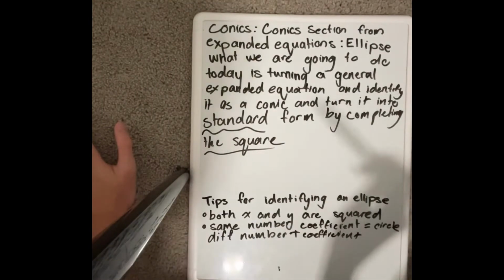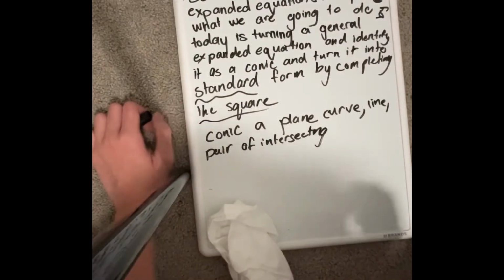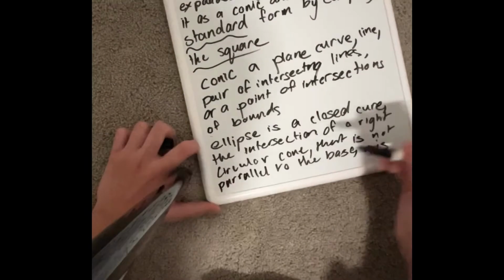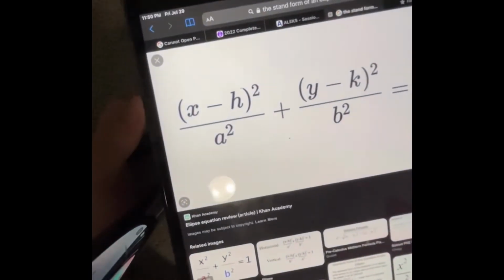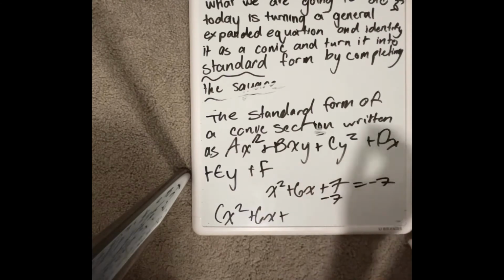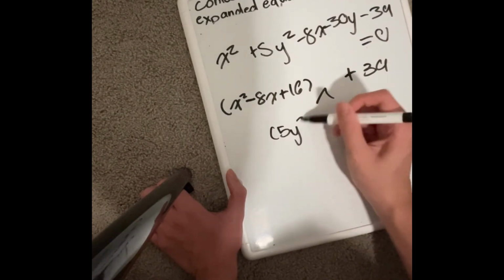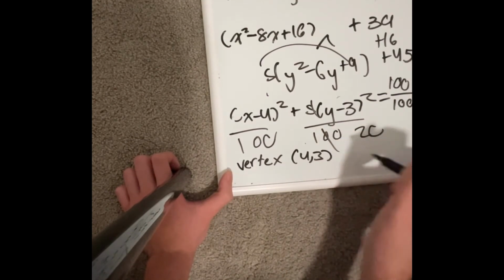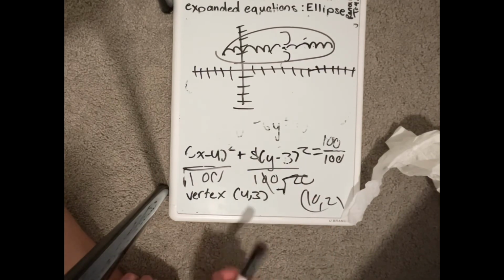Precalculus project #3 Conic: Conic sectionfrom expanded equations:ellipse